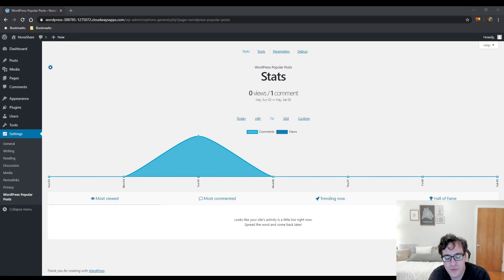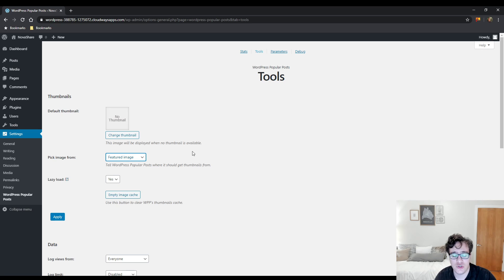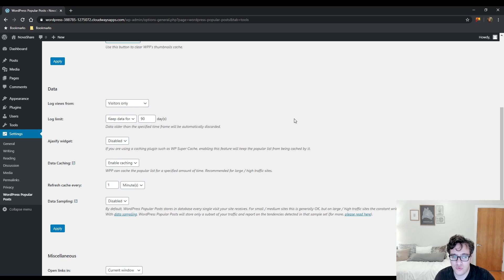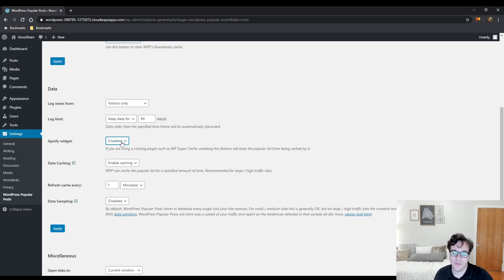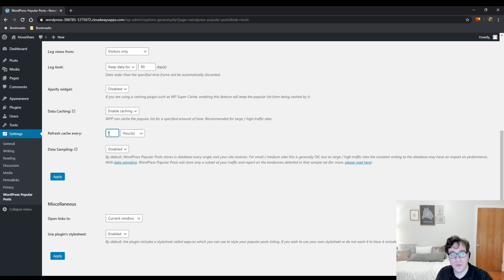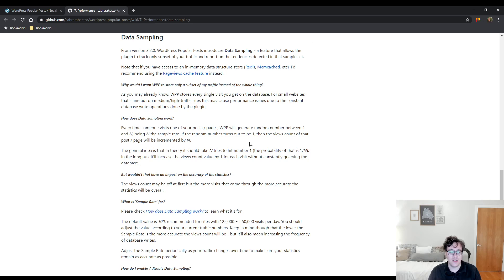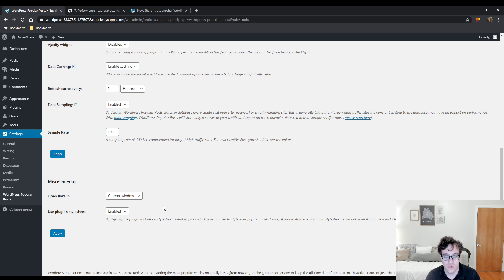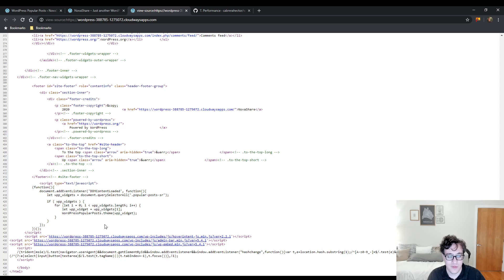WordPress Popular Posts Tutorial 2020 - How To Setup WordPress Popular Posts - Popular Posts Widget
WordPress Popular Posts is my go-to plugin for listing my most popular posts on my client websites. In this video, I go over its settings panel to help resolve some of the performance issues you're bound to run into when using this plugin.